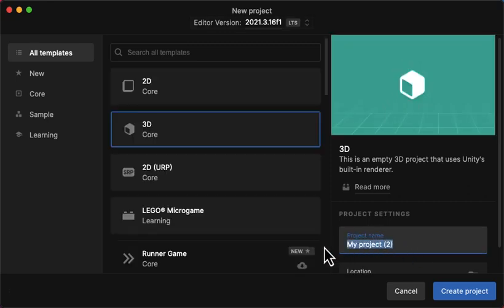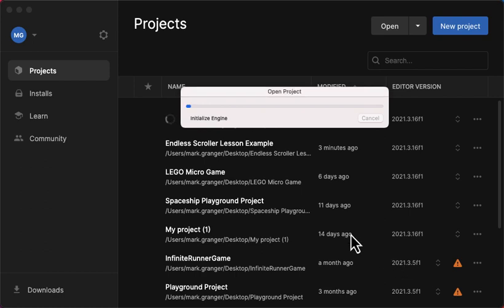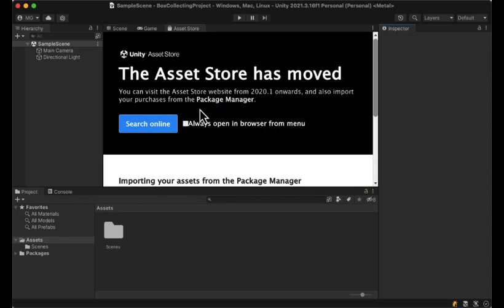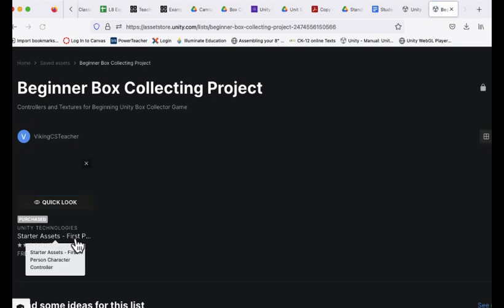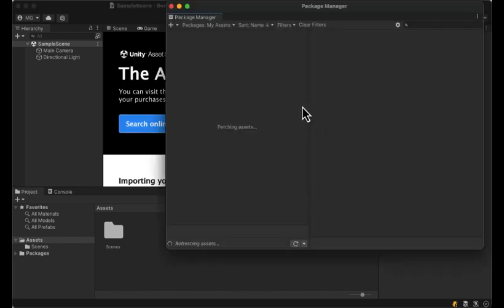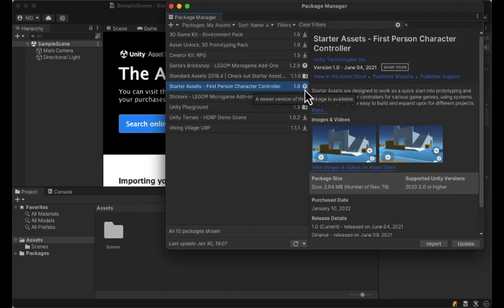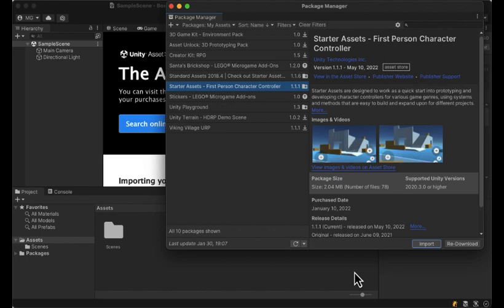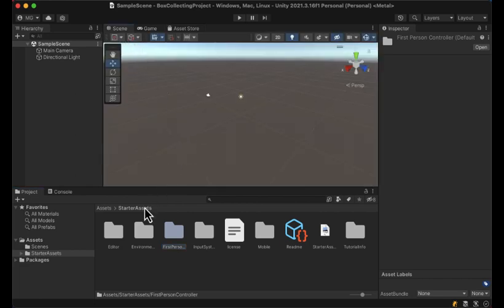Unity3DBoxCollecting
In this episode we get started on a 3d box collecting project.